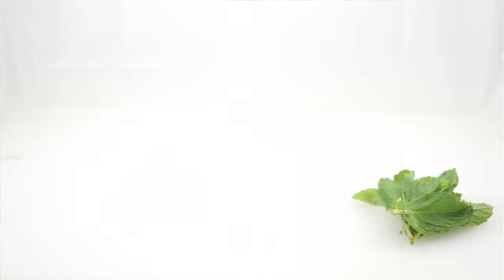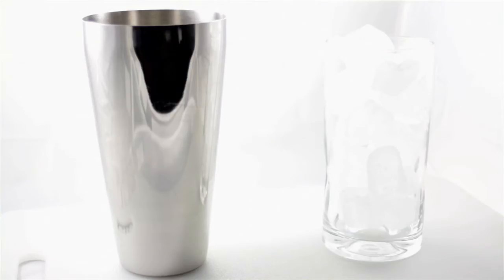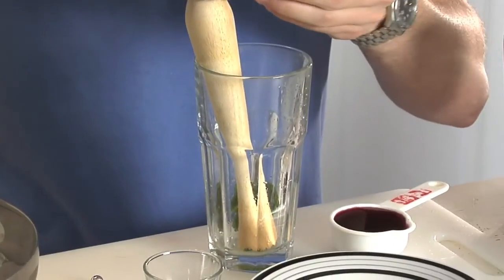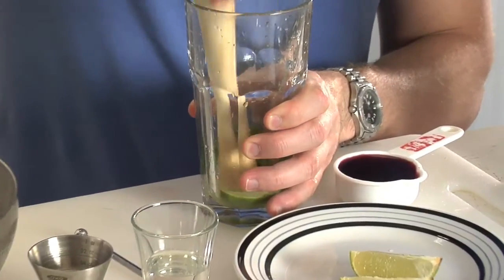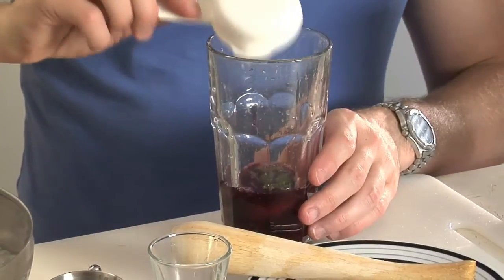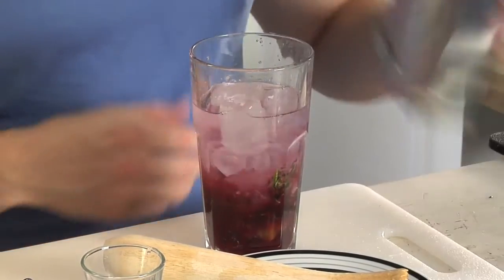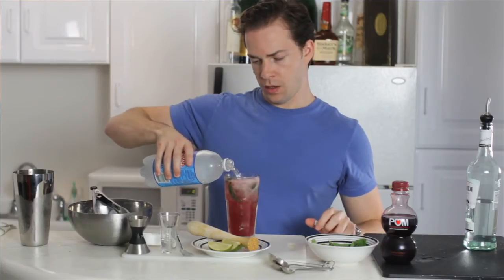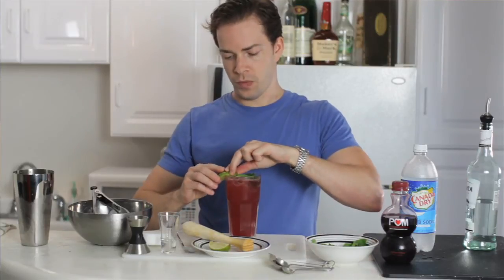How to Make A Pomegranate Juice Mojito Cocktail | Drinks Made Easy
How to make a pomegranate juice mojito cocktail by Drinks Made Easy . This  mixed drink recipe was requested by one of our viewers. It's not much different from the Mojito cocktail drink recipe, but it can be a huge difference in taste.

In order to mix this drink you will need the following:
2oz White Rum
A pinch of Mint
1 lime
2tbs. of simple Syrup or Cane Juice
1/4 cup of Pomegranate Juice
Soda or Seltzer Water
Ice
a 12-14 oz glass(it can be a collins glass or large tumbler)
a muddler or elongated device with a flat end that fits in a glass
a shaker or glass that can fit over your serving glass.

First you will want to muddle (bruise not mash) your mint with the juice of one of your wedges of limes. This allows for the oils and the lime to mix together well. Then add the other wedges you want to add (anywhere from 2-3 more depending on your taste preference and ripeness of the lime). Next ad you 2 tbs. or 1 oz of simple syrup/cane juice. You can use 2 tbs. of sugar but that makes the drink kind of crunchy and can take away from the refreshing nature of the drink. Add your Ice and 2 oz. of white rum (if you use dark rum it will make your drink taste muddy-not literally like mud;) your 1/4 cup of pomegranate juice and shake. Make sure to shake for about 15-20 seconds so that the rum can mix in with the syrup and muddled lime and mint. Top it off with a generous pour of soda water or seltzer, garnish with a wedge of lime and a coupe leaves of mint and you are ready to enjoy a crisp refreshing drink to beat those hot summer days.

PLEASE REMEMBER TO ALWAYS DRINK RESPONSIBLY